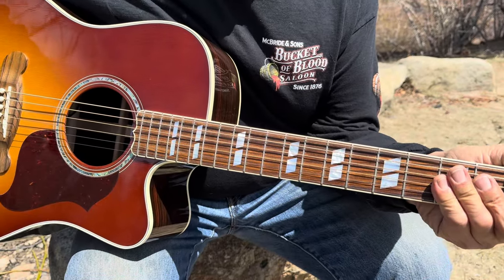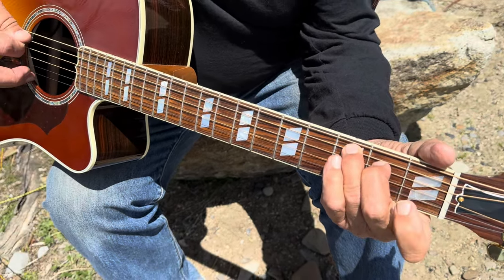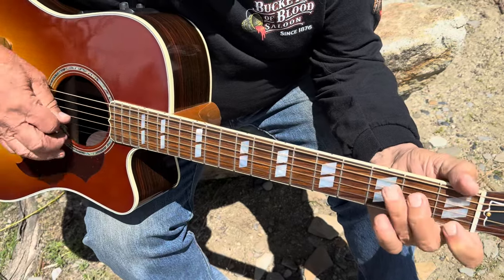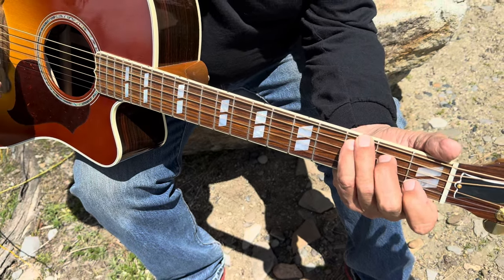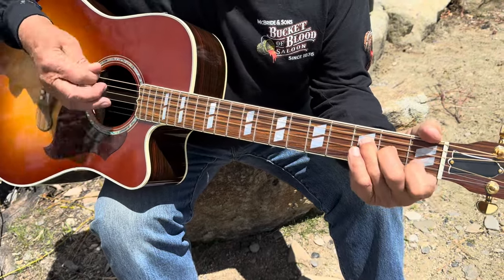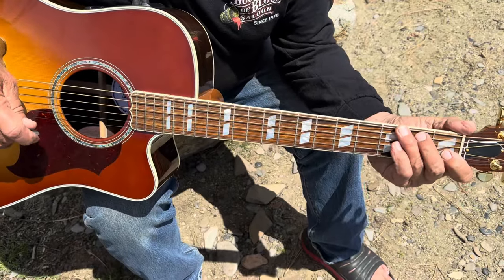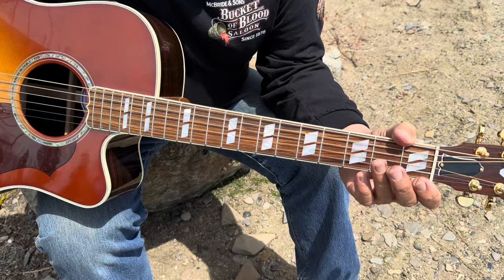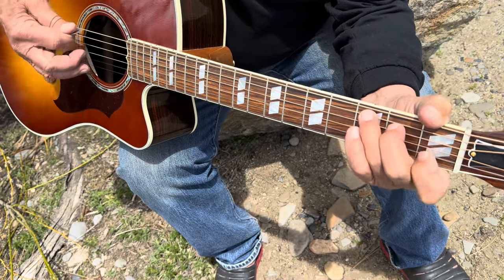Eagles guitar lesson - Learn “The Best Of My Love” - learn different ways to play the Major 7 chords